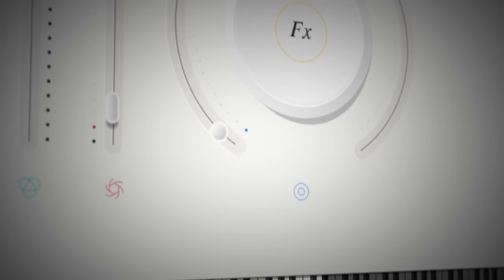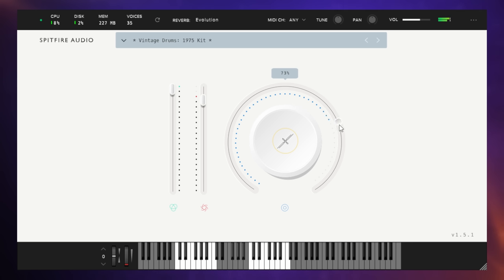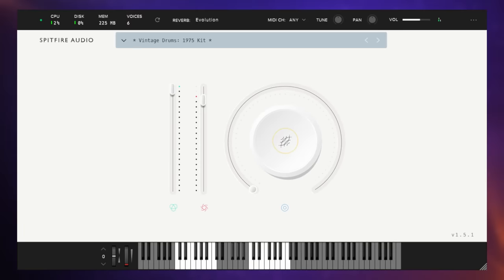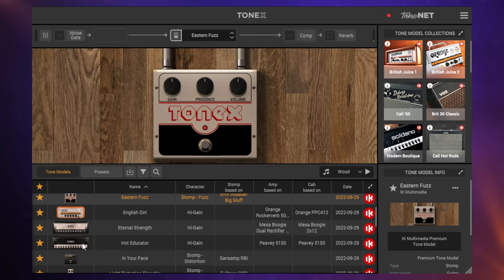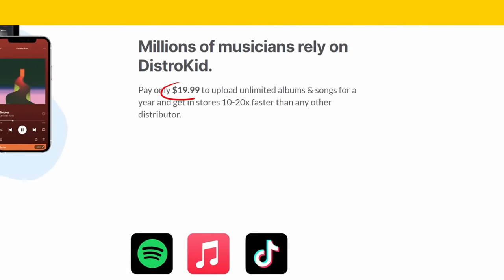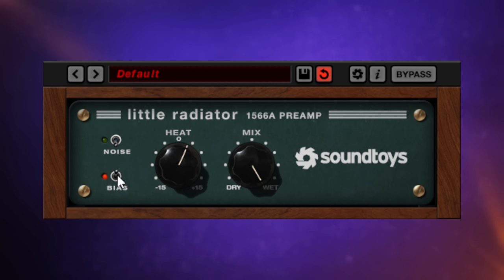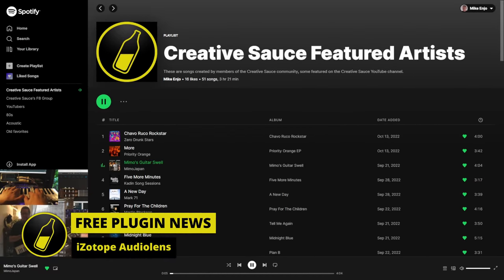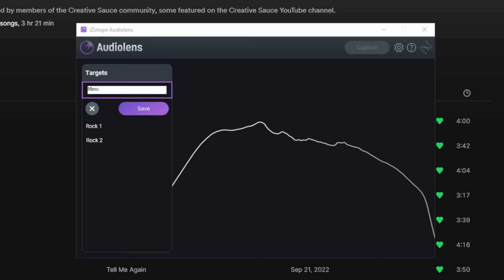FREE PLUGIN NEWS | Vintage Drums | Tonex CS | Little Radiator | Gaelic Voices | iZotope Audiolens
CHAPTERS
00:00 Demo
00:52 Spitfire Audio Vintage Drums
04:36 IK Multimedia Tonex CS
08:36 Soundtoys Little Radiator
10:57 Spitfire Audio Gaelic Voices
12:20 iZotope Audiolens